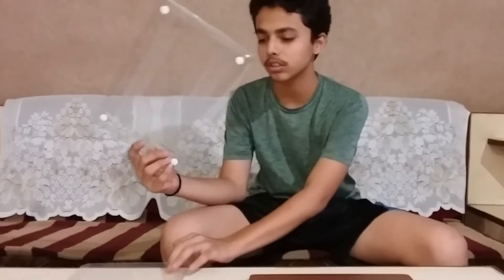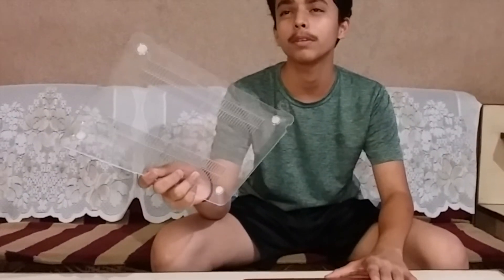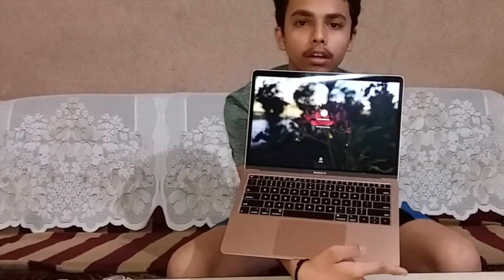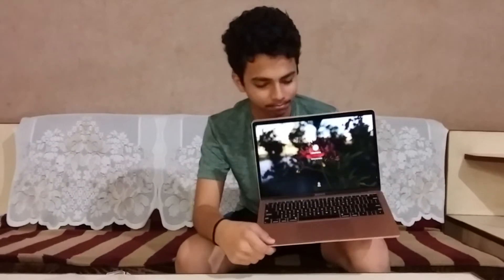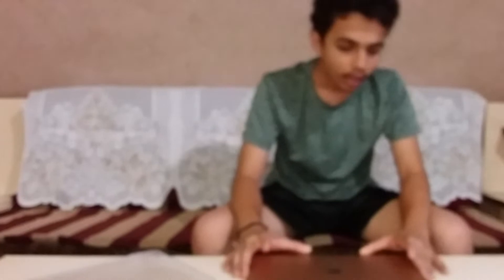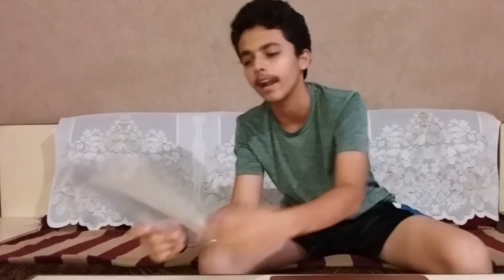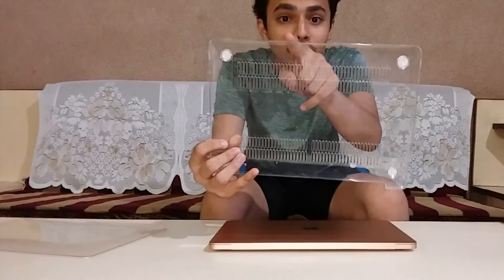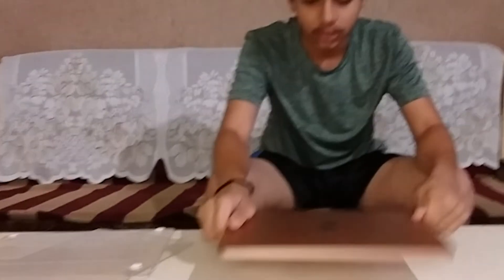Review: Case & Guards of Apple MacBook Air 2018